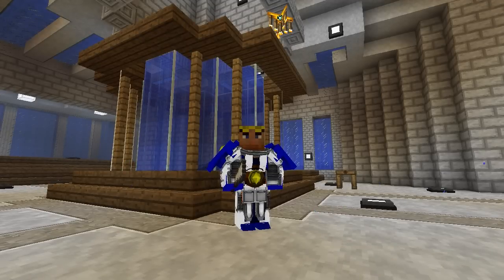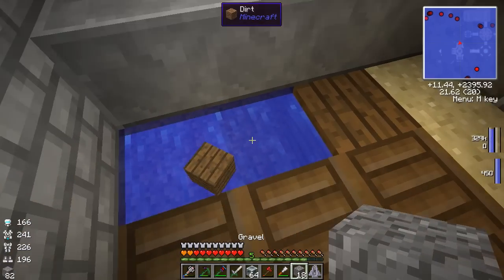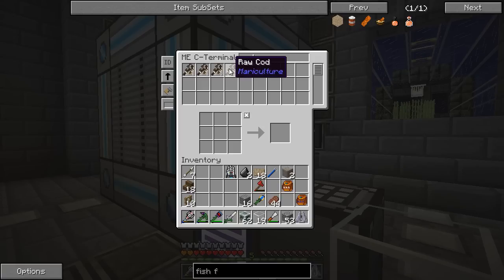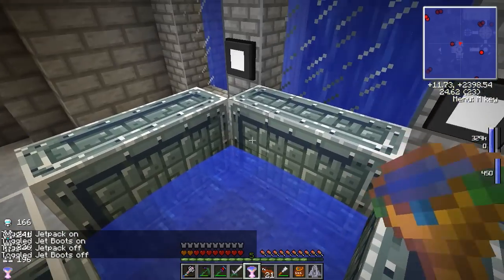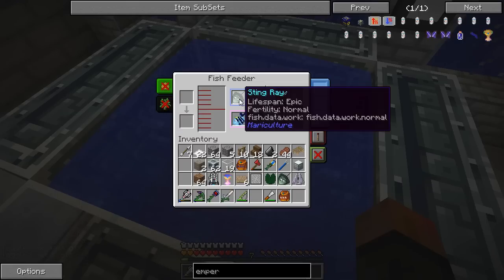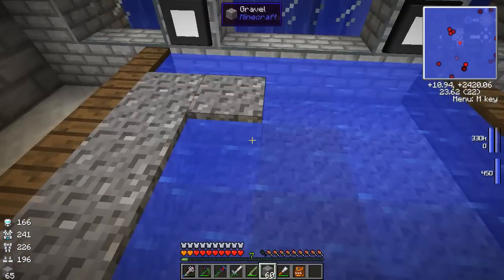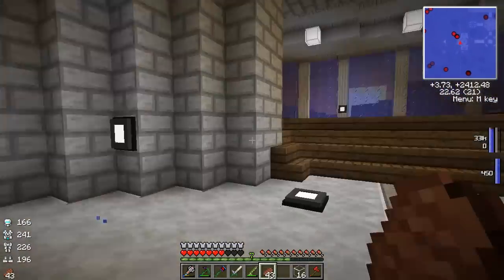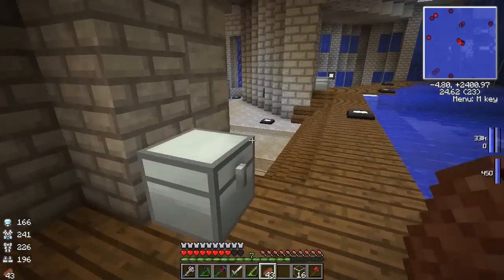Mariculture Fish Feeder (Minecraft | Survival Sealab #37) [Mariculture Mod]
In this episode, we are setting up some fish feeders and fish tanks in our underwater aquarium!

Minecraft Feed The Beast 1.6.4! Join me on an epic adventure to tool up, tech out, and take on the ocean as I attempt to build my own personal Sealab. Every episode has a bit of adventure, a bit of building and a bit of tech exploration.

Feed the Beast is a group of people that makes modpacks, maps and media. Feed the Beast originally started out as a skyblock challenge map using mods, soon the maps became popular and a more streamlined way of installing them was required, the Feed the Beast launcher was born to allow for simple and quick installation of these mods, modpacks and maps. Today the launcher allows installation of various modpacks, texture packs and maps from many different providers so there is something to fit everyones needs!

Mods Included:
Additional BuildCraft Objects
Advanced Genetics
Agriculture
Applied Energistics
ArmorStatusHUD
AutoUtils
Backpacks
Basic Components
BD Lib
BetterStorage
BiblioCraft
Big Reactors
Biomes O' Plenty
bspkrsCore
Blood Magic
BuildCraft 3
ChickenChunks
Chisel
CodeChickenCore
CoFH Core
CompactSolars
Compact Windmills
ComputerCraft
CraftHeraldry
Damage Indicators
denlib
denPipes
DragonAPI
Dye Trees
Dynamic Liquid Tanks 2
Emasher's Resource
EnderStorage
EnderIO
Engineer's Toolbox
Enhanced Portals 3
EVOC
Expanded Redstone
Extra Utilities
Factorization
Flat Signs
Forestry
ForgeMultipart
GasCraft
Gate Copy
Gendustry
GeoStrata
Hopper Ducts
iChunUtil
IndustrialCraft2 Experimental
InfiniBows
Inventory Tweaks
Iron Chests
JABBA
Logistics Pipes
Magic Bees
Magical Crops
Mariculture
MFFS
Mimicry
MineFactory Reloaded
MineTweaker
MobiusCore
Modular Powersuits
Morpheus
Mystcraft
Natura
NEI Addons
NEI Plugins
Nether Ores
Nuclear Control
Numina
Obsidian Pressure Plates
OpenBlocks
Open Peripheral
Portal Gun (Mod)
PowerCrystalsCore
Project Red
QuarryPlus
Railcraft
Random Things
ReactorCraft
Redstone Arsenal
RemoteIO
Revamp
Roguelike Dungeon Mod
RotaryCraft
Sort Fix
StatusEffectHUD
Steve's Carts
Switches
Sync
Thaumcraft 4
Thaumcraft Mob Aspects
Thaumic Tinkerer
Thaumic Tinkerer KAMI
Thermal Expansion
Tinkers' Construct
Tinkers' Mechworks
Torch Levers
Twilight Forest
Universal Electricity Core
Waila
WRCBE
XACT Advanced Crafting Tables
Xeno's Reliquary